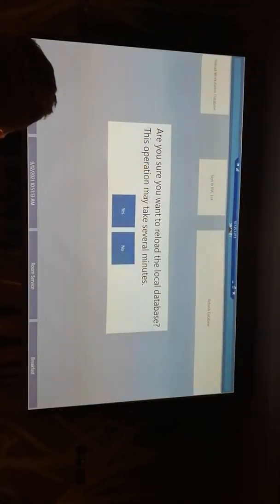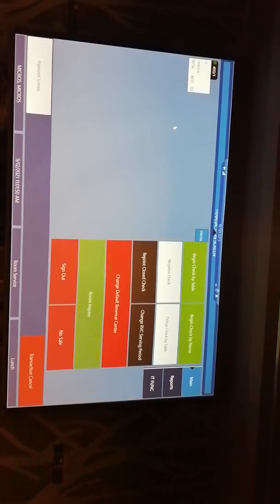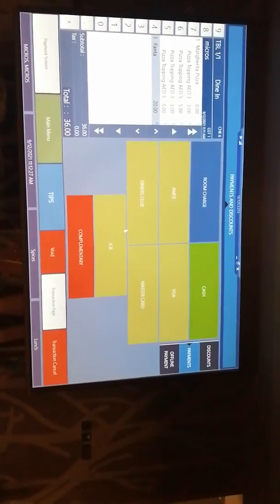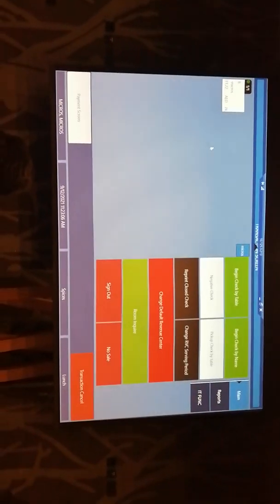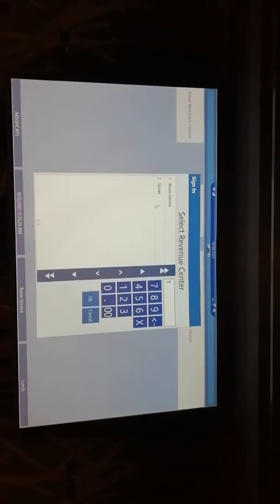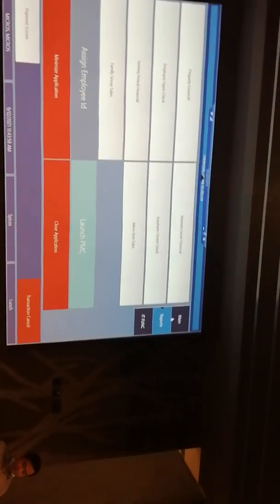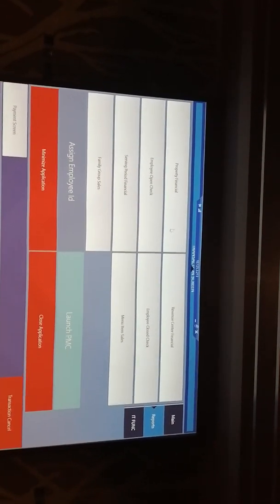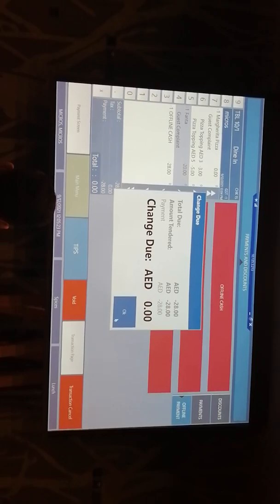MICROS TRAINING IN DUBAI FOR HOTELIER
Full micros knowledge training in dubai